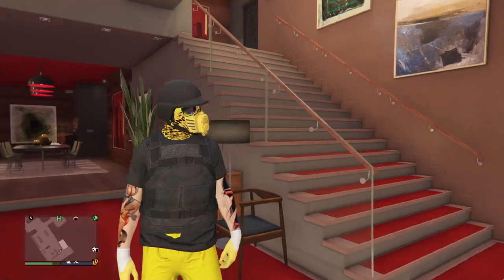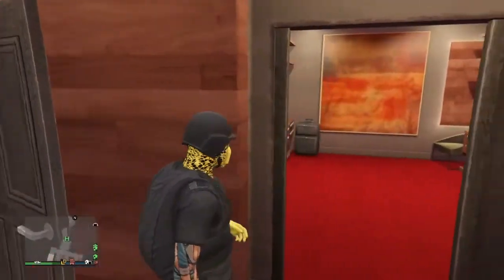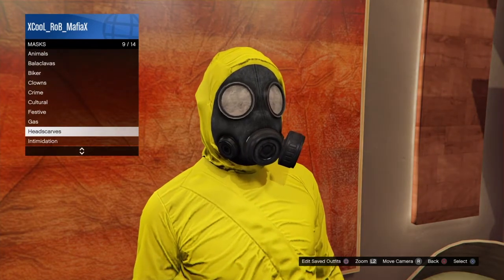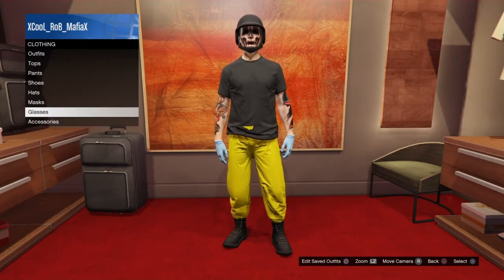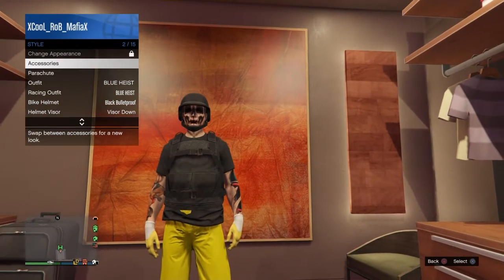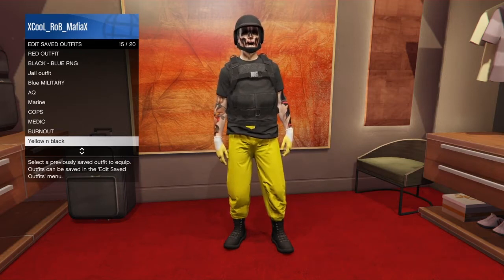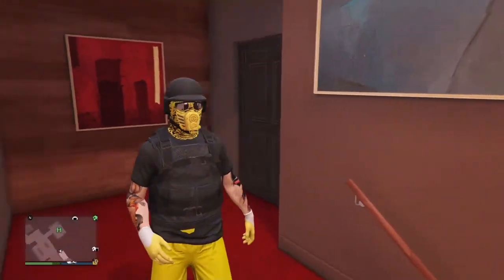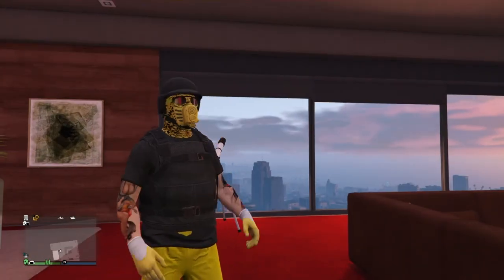GTA 5 MODDED TRYHARD OUTFIT GLITCH WITH YELLOW JOGGLERS PANTS N YELLOW GAS MASK N BULLETPROOF HELMET